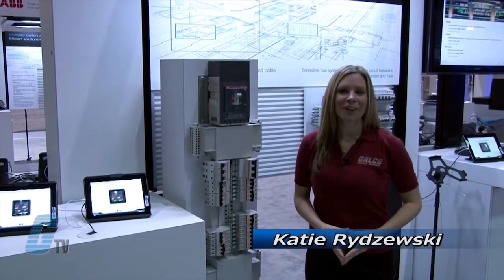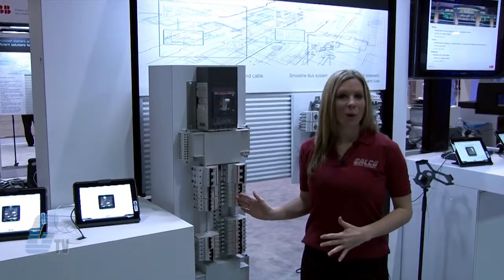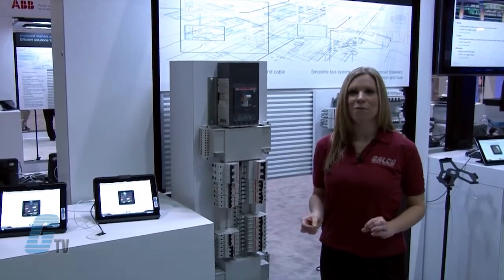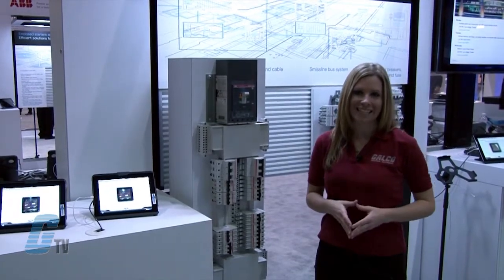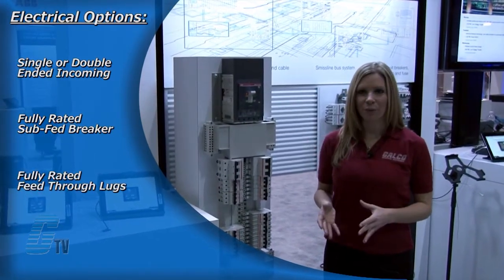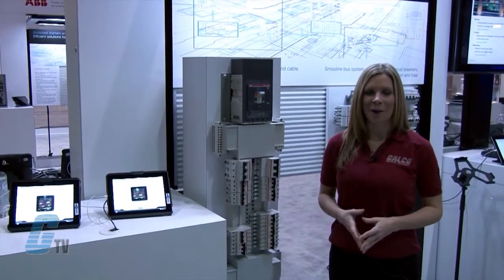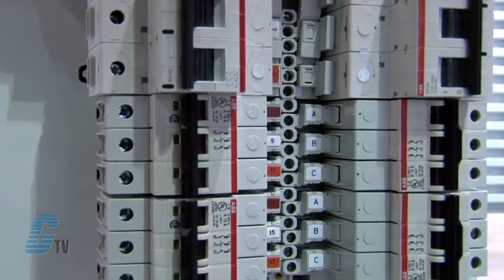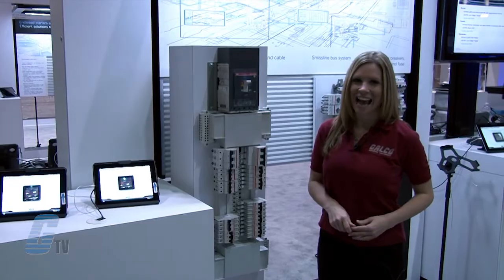APW 2013 - ABB's ProLine Panelboard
ABB APW 2013 ProLine Panelboard, on location in Orlando, Florida. Presented by Katie Rydzewski for Galco TV.

The ABB ProLine Panelboard provides a high performance approach to branch circuit protection. The panelboard with ProLine Circuit breakers is a solution for industries and service providers where reliability and constant up time is critical. It is the electrical industry's first current limiting, touch safe, fully coordinated UL 67 panelboard.

Some items featured in this video were showcased primarily for the 2013 ABB A&PW Show in Orlando, and may not currently be available in the US Market.